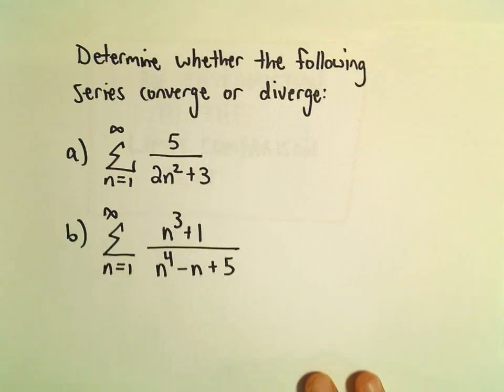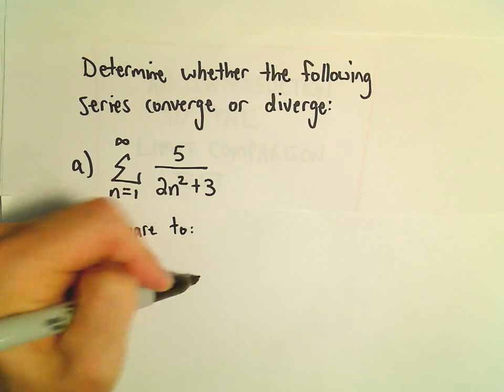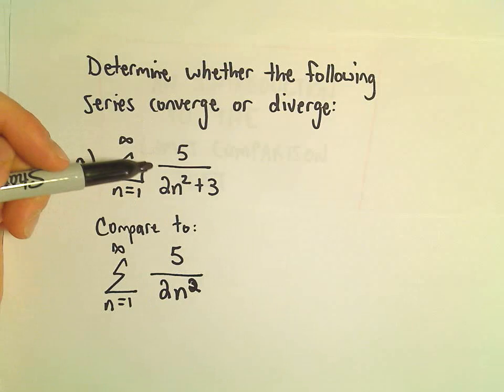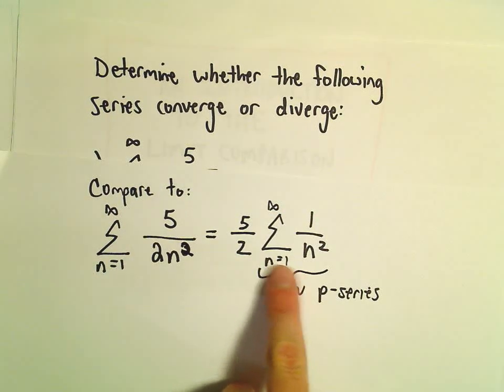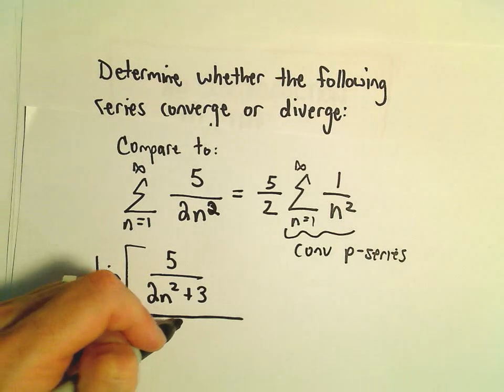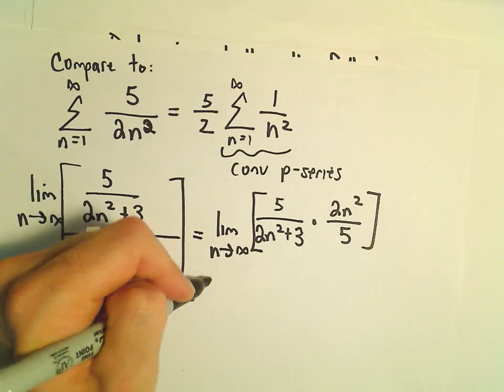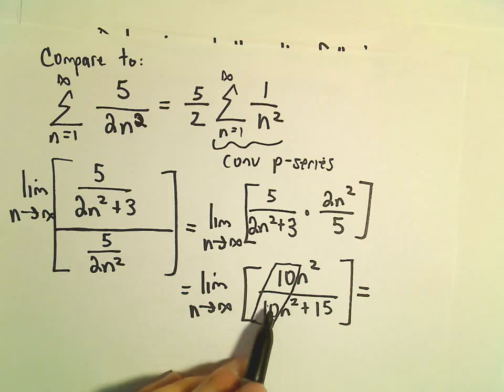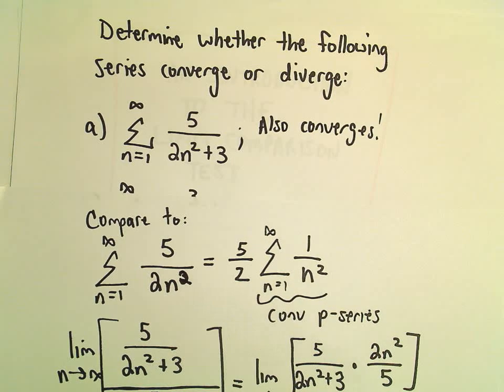Limit Comparison Test for Series - Another Example 1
In this video, we dive into the Limit Comparison Test for evaluating series, with a specific example to demonstrate the process.

What You Will Learn:
How to apply the Limit Comparison Test to a given series.
Choosing a suitable comparison series.
Evaluating the limit and interpreting the result to conclude about convergence.